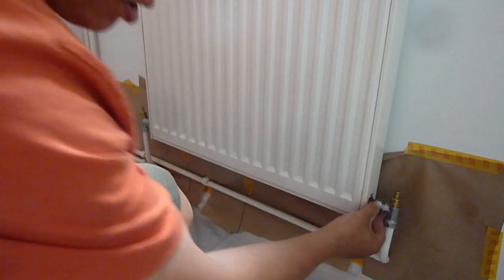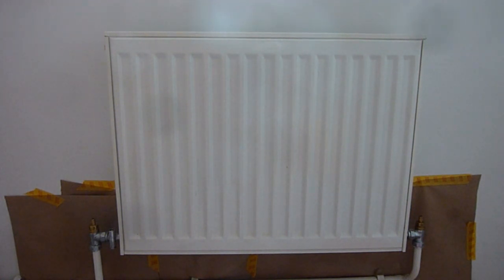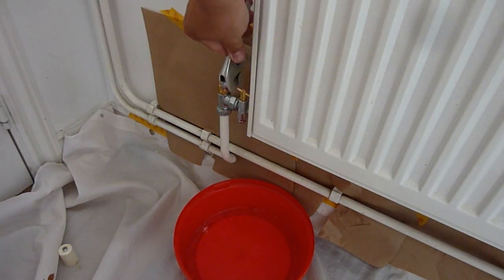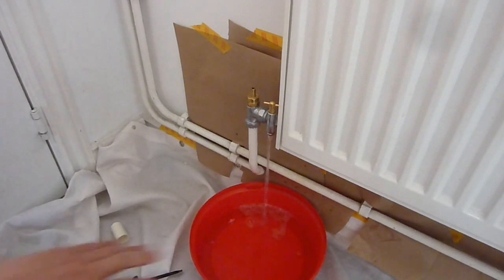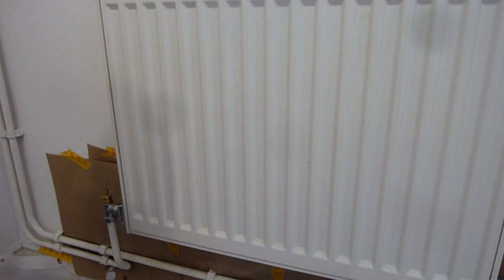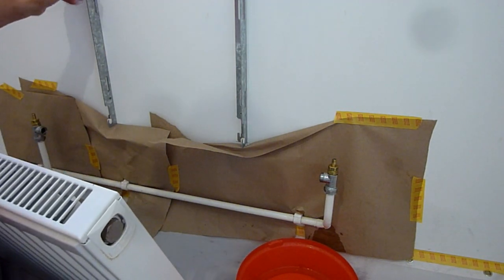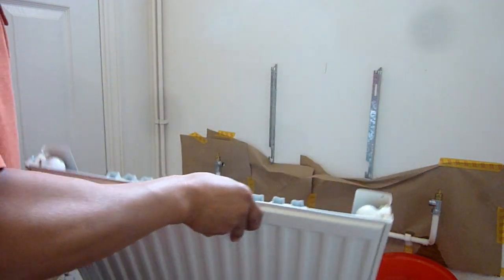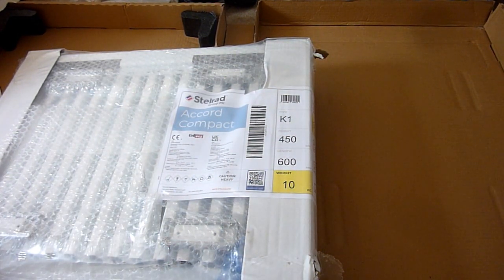How To Swap a Broken Modern Home Radiator - Central Heating Tips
In this video I swap a leaky radiator for a new one. I go through the steps for this simple job. Please see below for links to tools used.

La Co Slic Tite £10 - £12